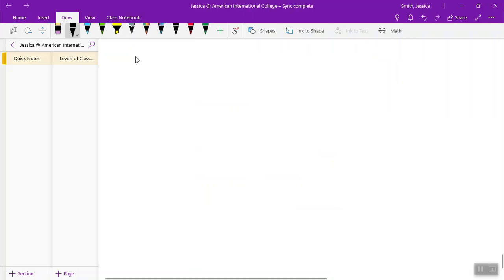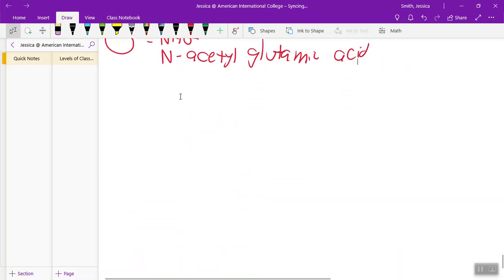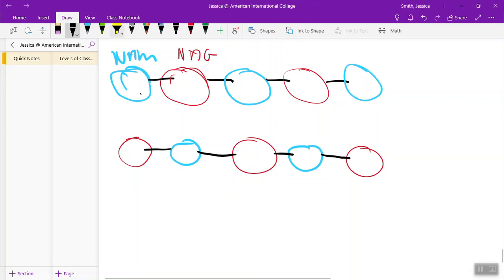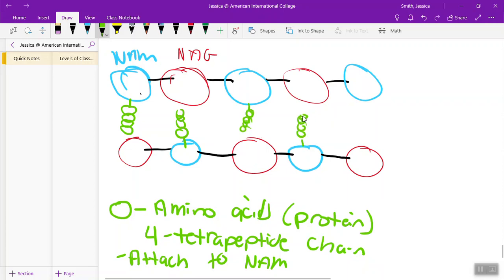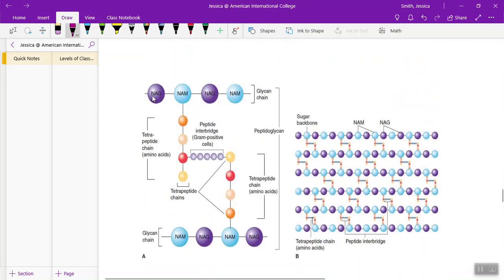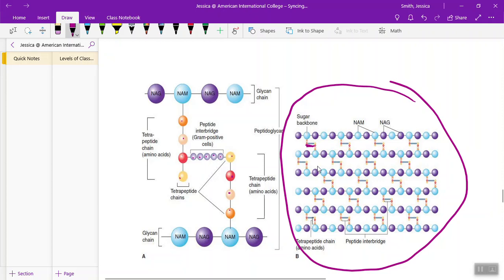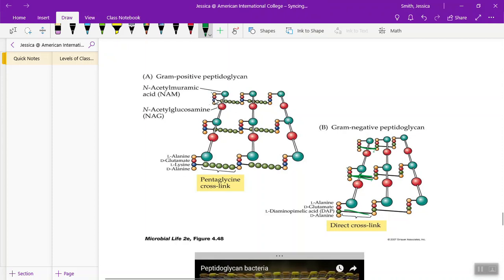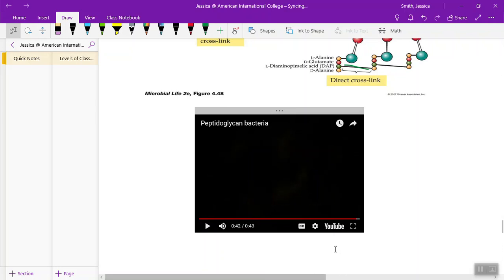Peptidoglycan (video 1 part 2)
Part 2 of video, explains structure of peptidoglycan in gramp postive vs. gram negative bacteria